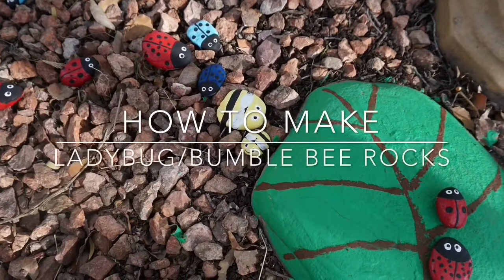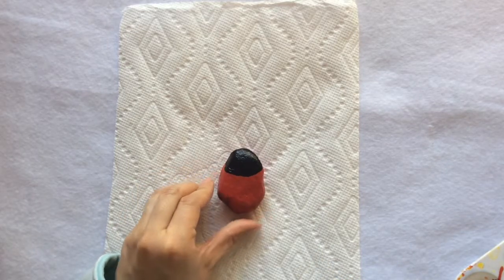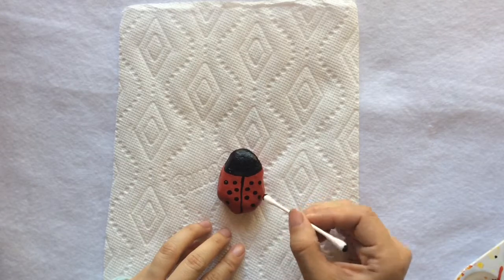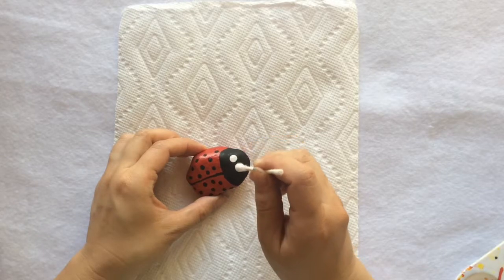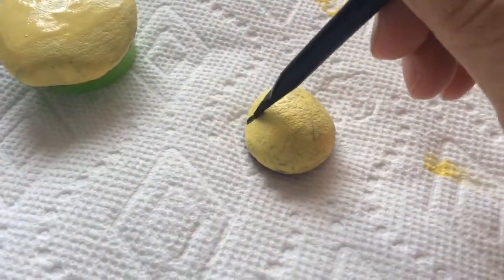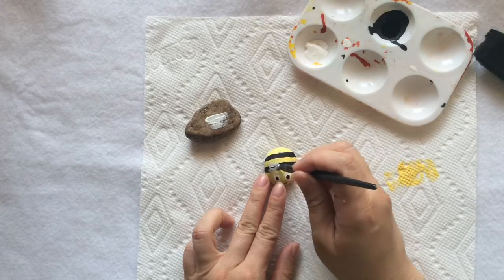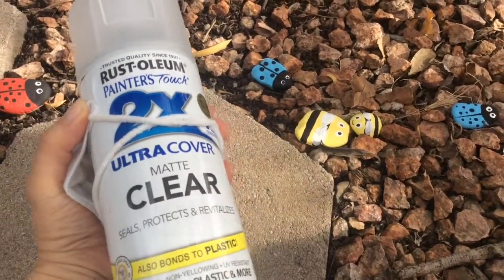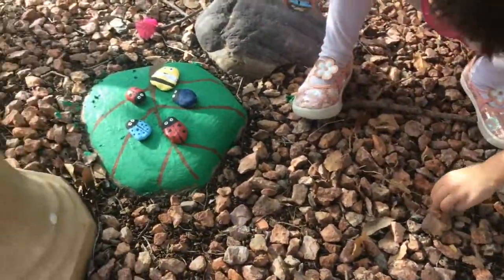How to Make Ladybug/Bumble Bee Rocks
Hi! First I want say sorry that I missed last week's video. I've been so sick. It was allergy then stomach flu (whole family was down!). This week I got a bad cold. But I'm feeling better today. Here I am back with another rock painting video. Enjoy!

I am a stay at home mom. I make videos about easy DIY (nap time DIY) ideas within a budget, mom hacks and occupationally hauls.